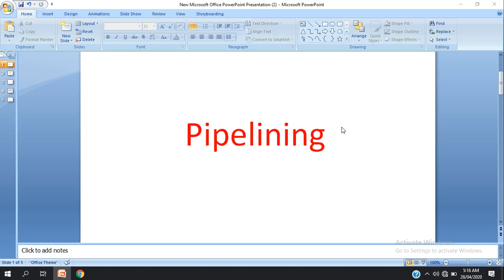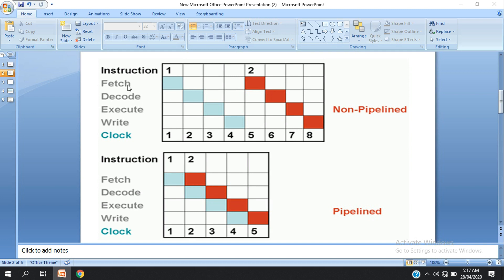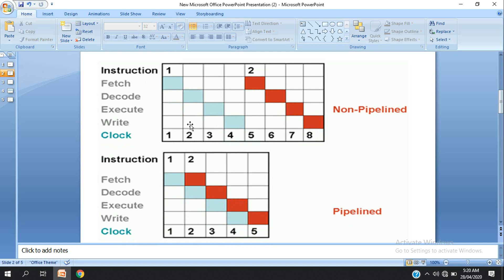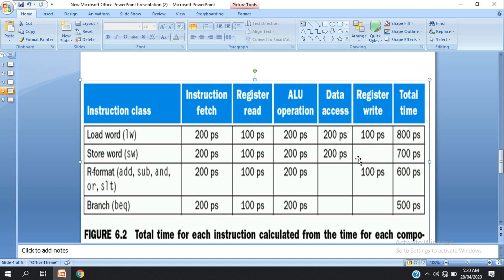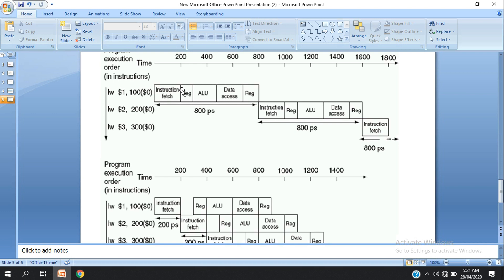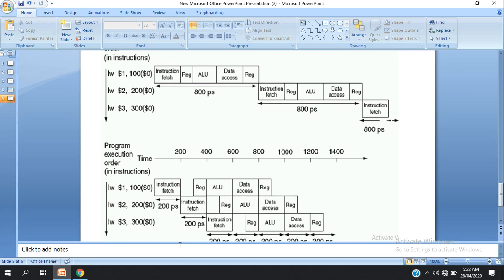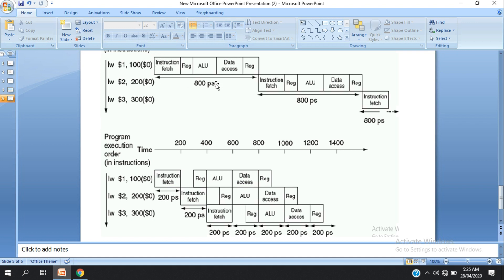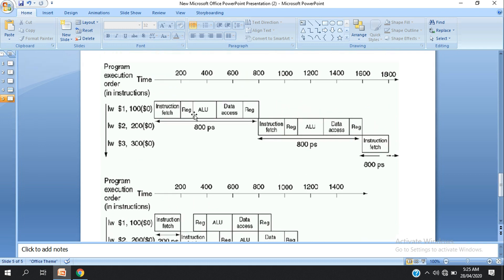Pipelining Vs Non Pipelining | Instruction Execution | Speedup, Efficiency and Utilization | COA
Pipelining Vs Non Pipelining Instruction Execution